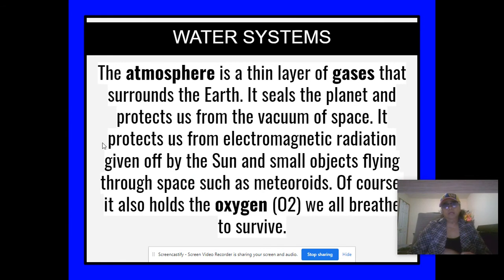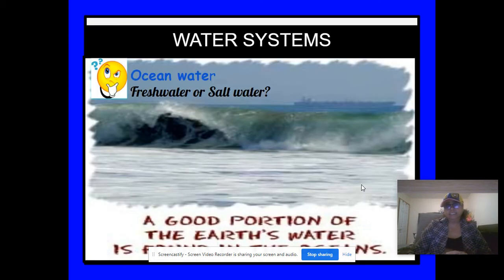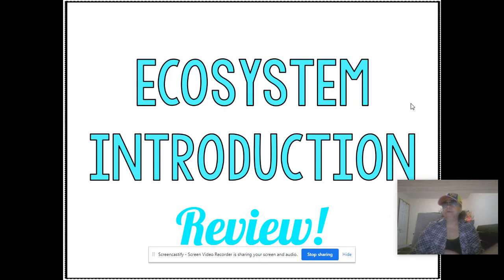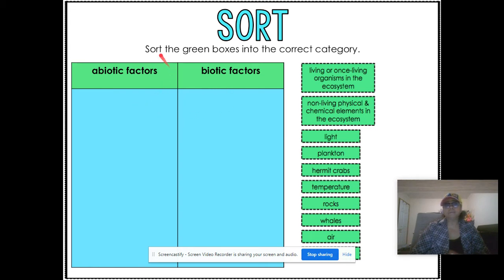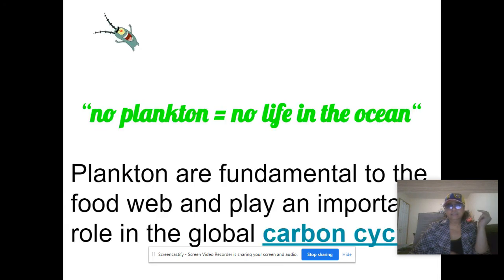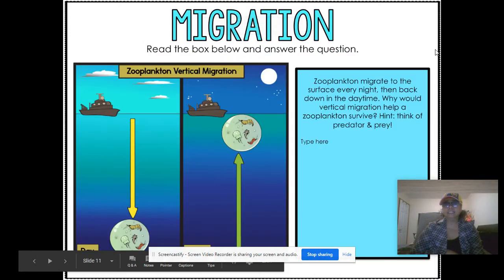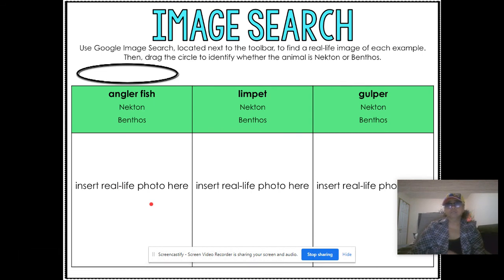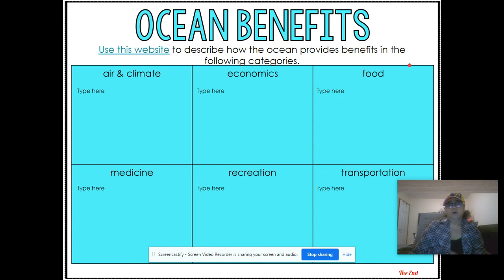StayHome May 4th-8th Water Systems Lesson 1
The week's agenda is presented, starting off with an intro about the world of water, and a review of the concept of ecosystem. The ocean/marine ecosystem is in focus and the assignment explained.The feature of Drag-n-Drop when using google slides is also highlighted in this presentation.
Idea-credit: Kelly C, Glitter in Third